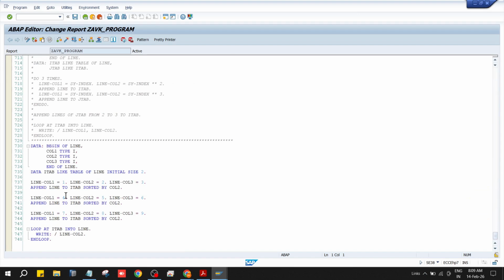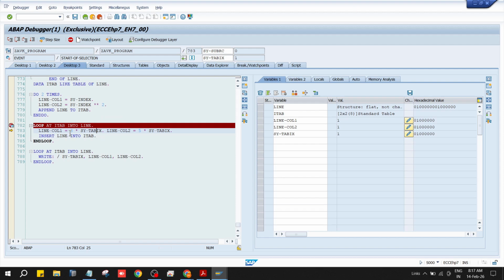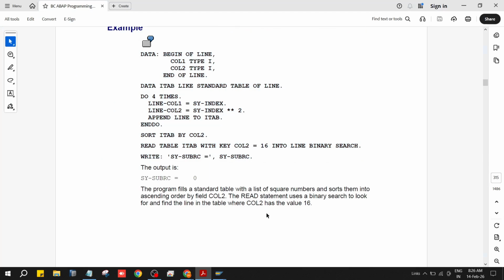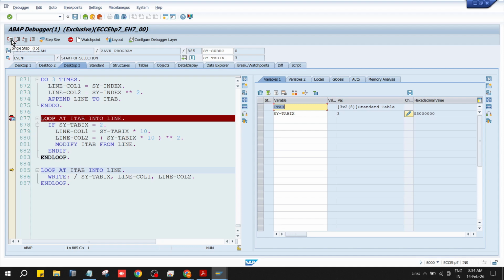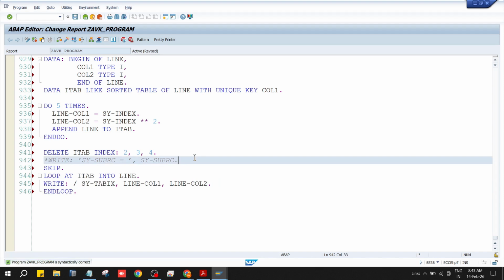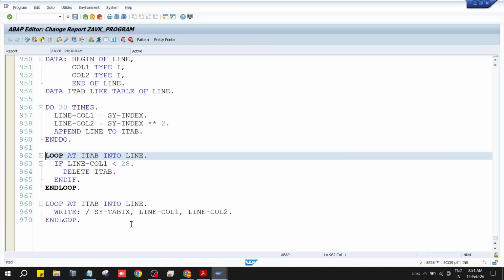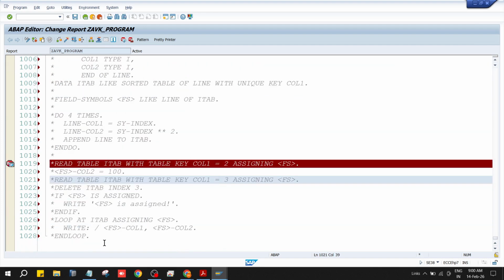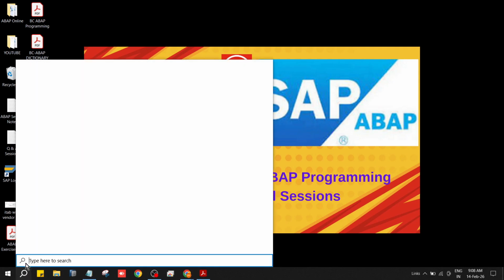Session 177 SAP example programs demonstration